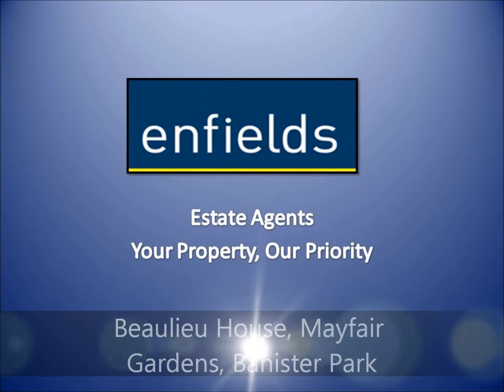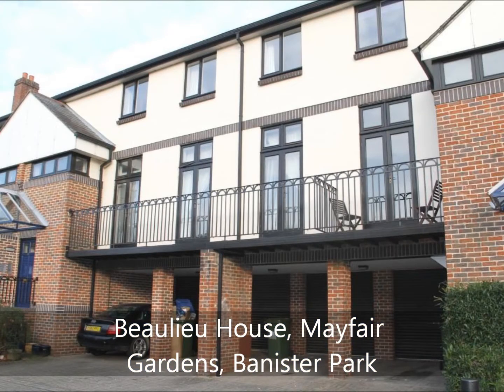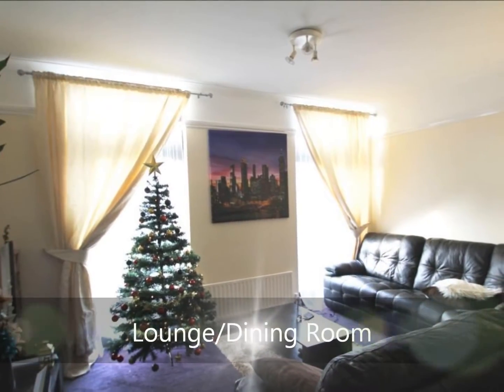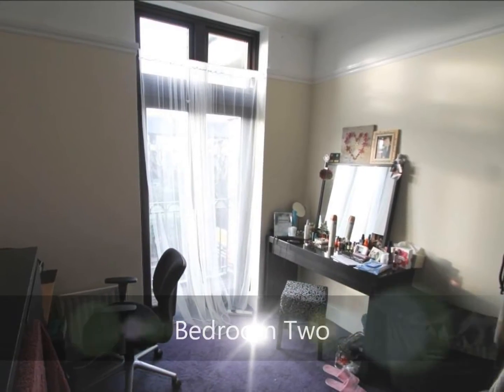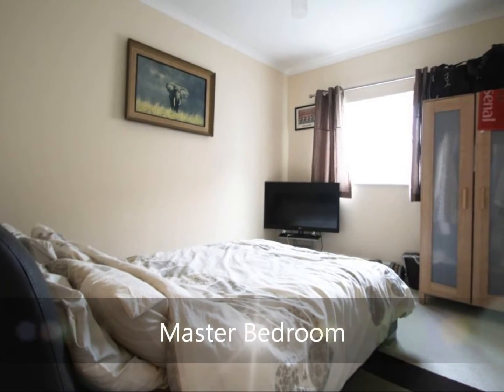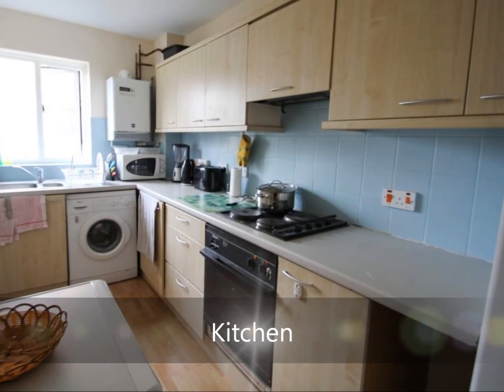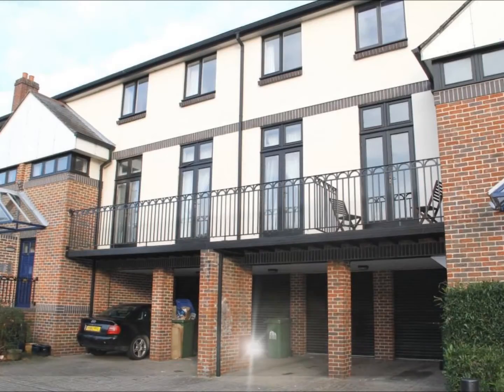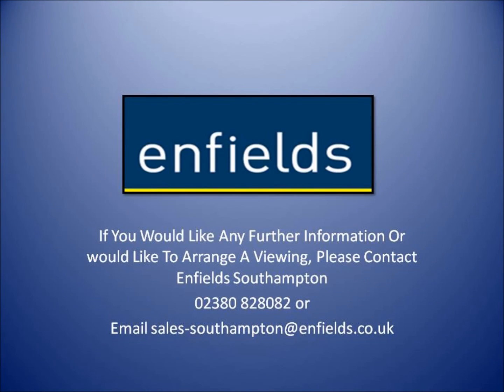Beaulieu House.wmv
Three Bedroom Flat, Banister Park £184,995